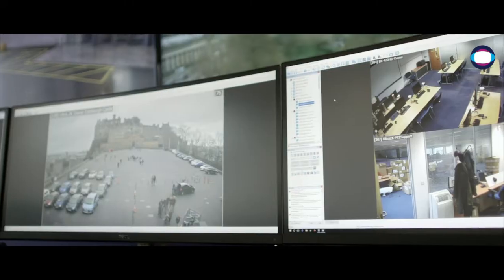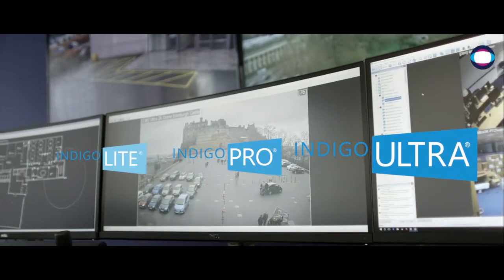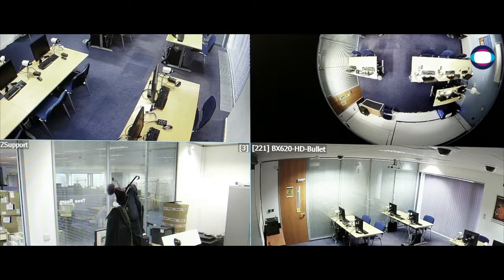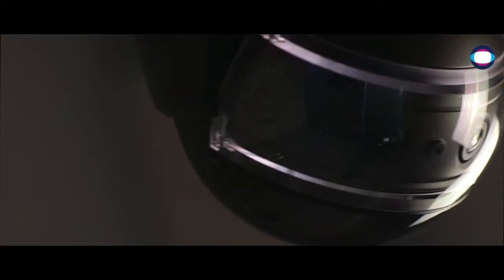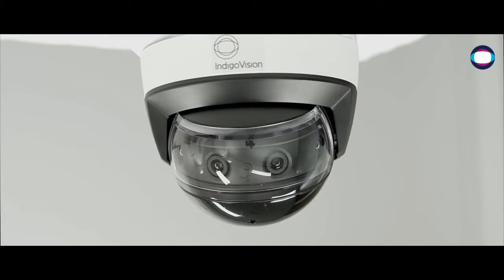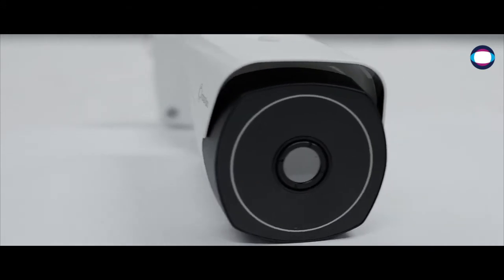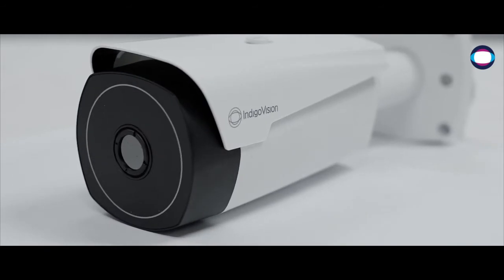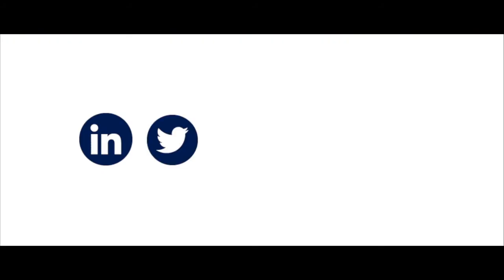Come visit IndigoVision at IFSEC 2017, Stand E1100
Visit IndigoVision at stand E1100 between the 20-22nd June at the ExCel London where we'll be showcasing our latest innovative product range, designed to keep you and your business safe.

Book a demonstration now with a member of our team onsite at IFSEC by visiting

We look forward to seeing you in London!